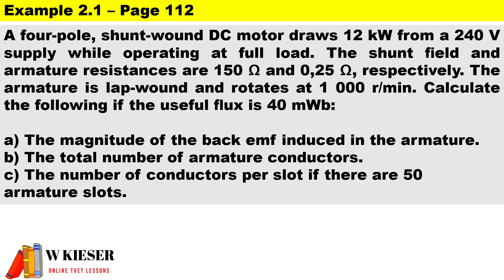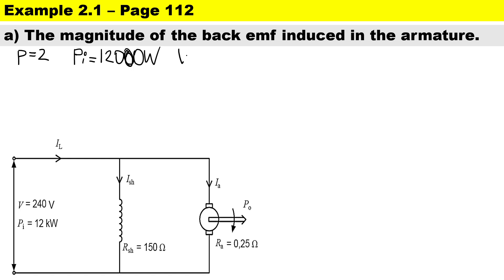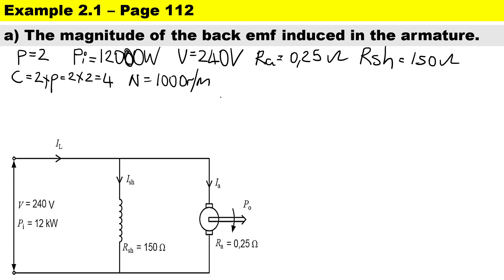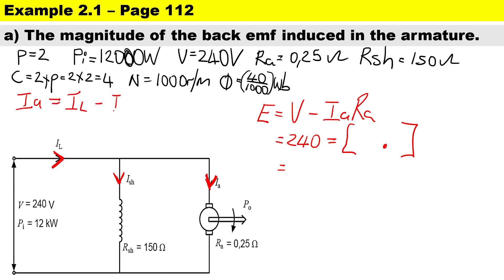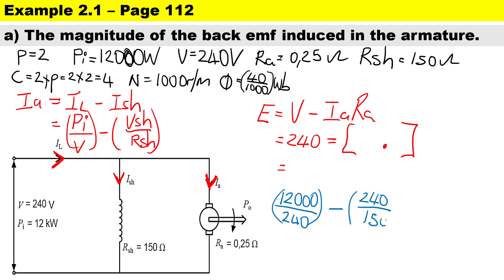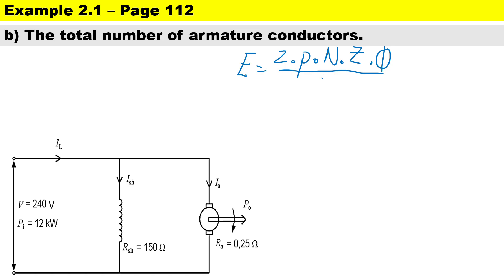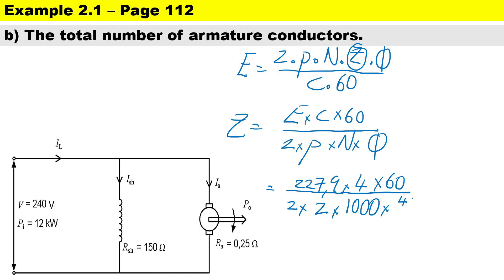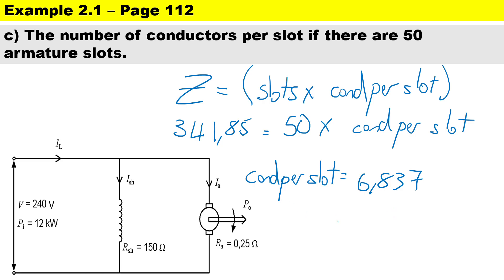Example 2.1 – N4 Electrotechnics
A four-pole, shunt-wound DC motor draws 12 kW from a 240 V supply while operating at full load. The shunt ﬁeld and armature resistances are 150 Ω and 0,25 Ω, respectively. The armature is lap-wound and rotates at 1 000 r/min. Calculate the following if the useful ﬂux is 40 mWb:

a) The magnitude of the back emf induced in the armature.
b) The total number of armature conductors.
c) The number of conductors per slot if there are 50 armature slots.